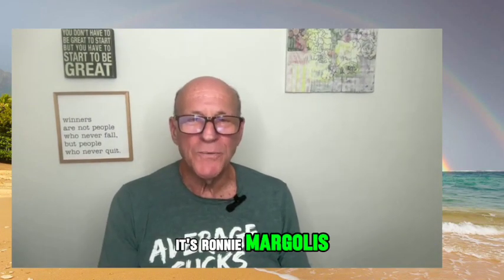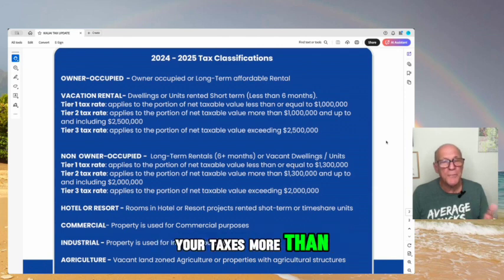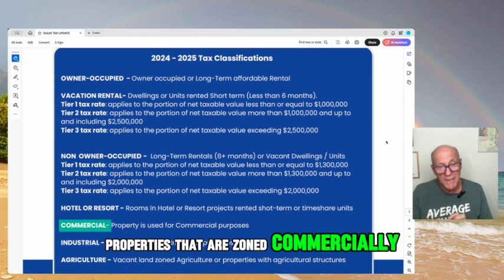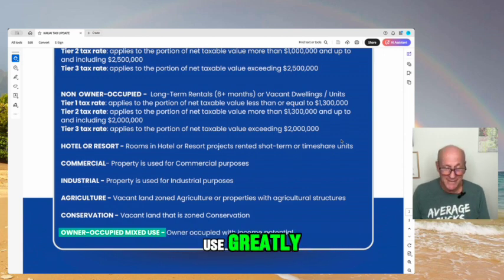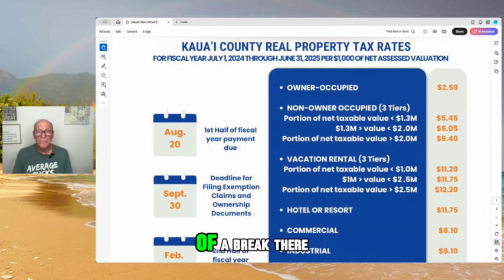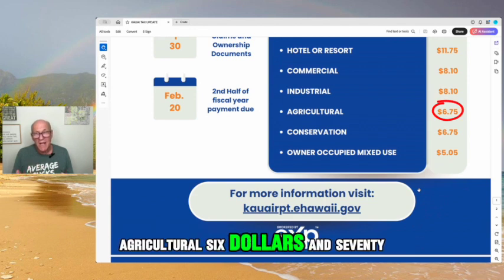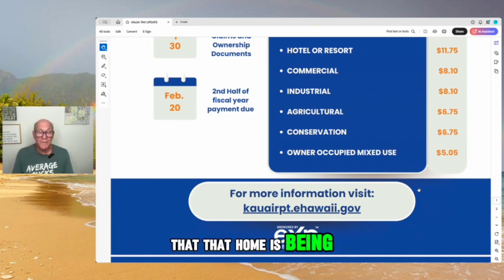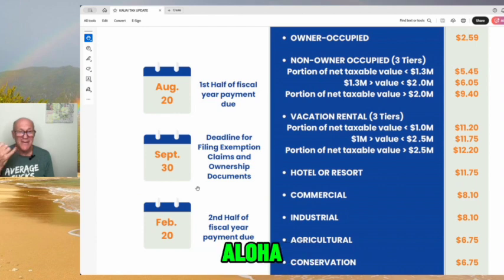Kauai August Market Update 2024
🌴 Search for Hawaii & Kauai  Real Estate at kauaihomefinder.com

🌴 Search for Kauai & Hawaii Real Estate at kauaihomefinder.com

IG Signature:

⚔️ Ronnie Margolis
®️  RB- 20918
🔌 Market Leader - Mentor - Coach
⚡THE AGENCY TEAM KAUAI - Brokered by eXp Realty
⚡THE AGENCY TEAM NORTHWEST - Brokered by eXp Realty
🥇#1 Team in Hawaii, #3 in the USA
💪 ZILLOW FLEX Partner
🏆 2x ICON Agent
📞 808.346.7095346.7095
💻 Kauaihomefinder.com  - Search for Property on Kauai & Hawaii
💻 Findspokanehomesforsale.com  - Search for Property in Eastern Washington
🤝 TeamRisingTide.com - Learn about our Team